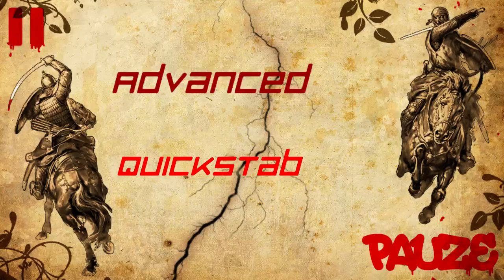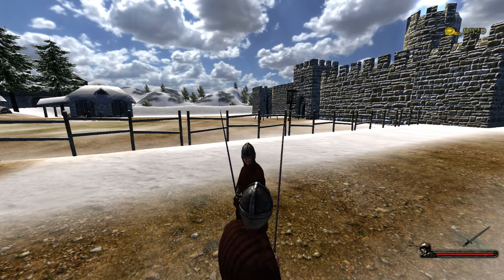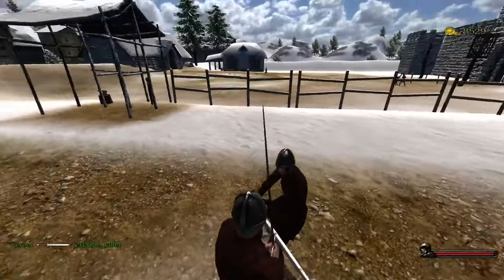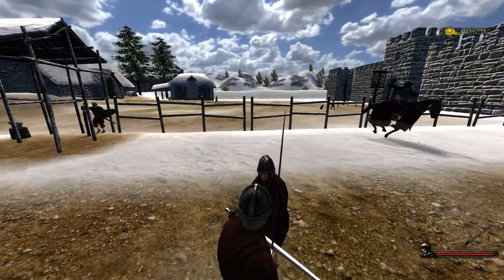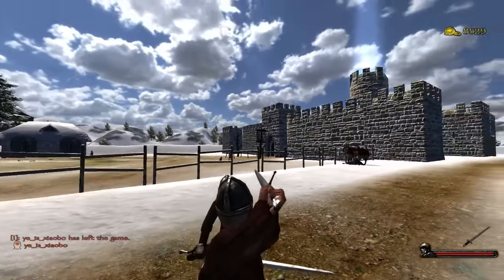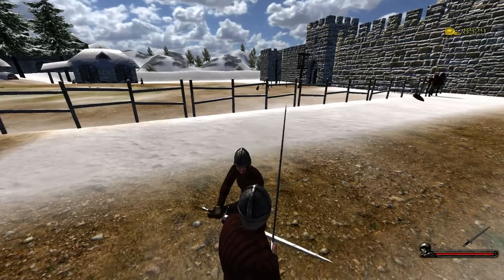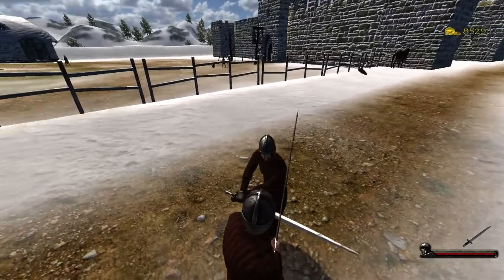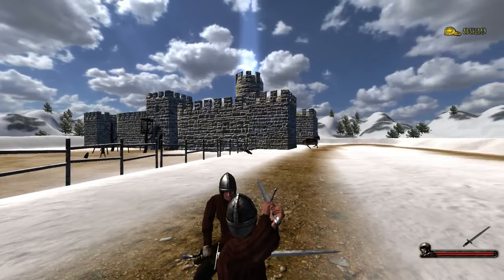[Advanced] Quickstab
Quick stabs are a common thing among higher level players where as you avoid the glancing range by rotating camera into your opponent.